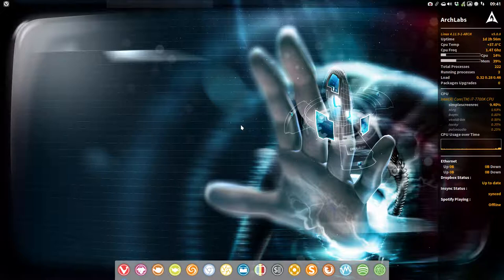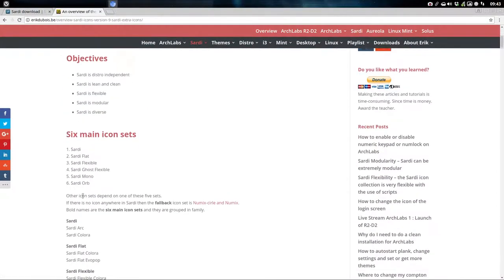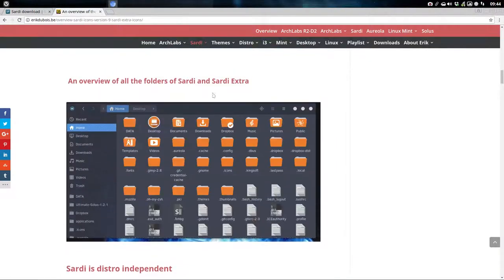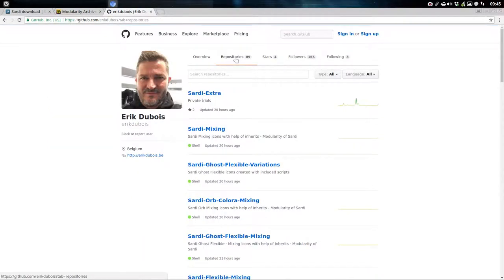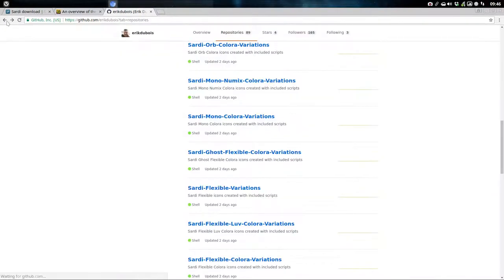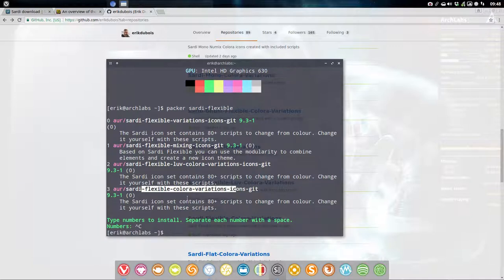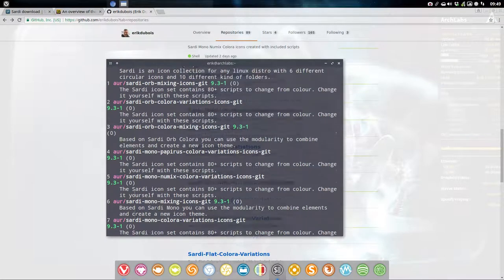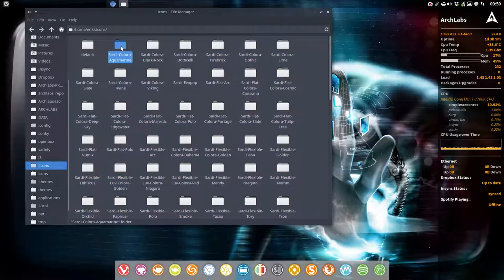ArchLabs : 148 - Overview Sardi core icons - Sardi Variations - Sardi Mixing